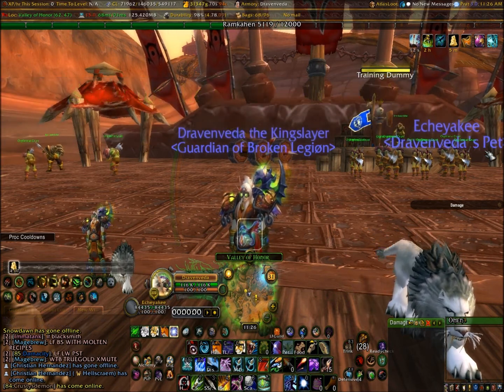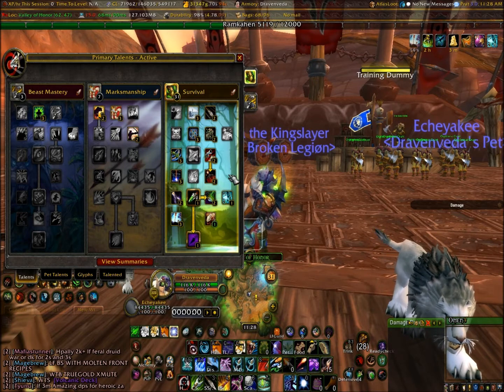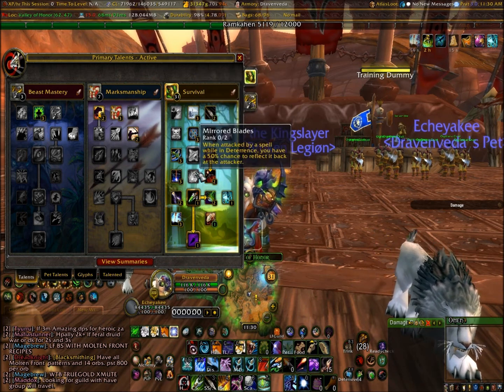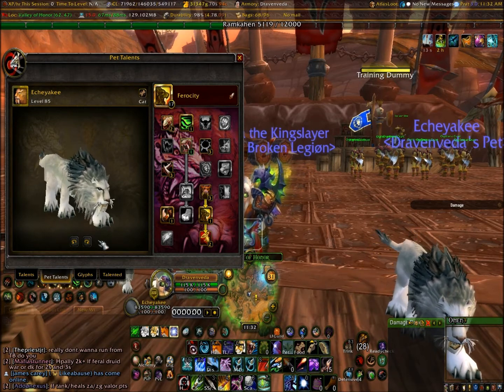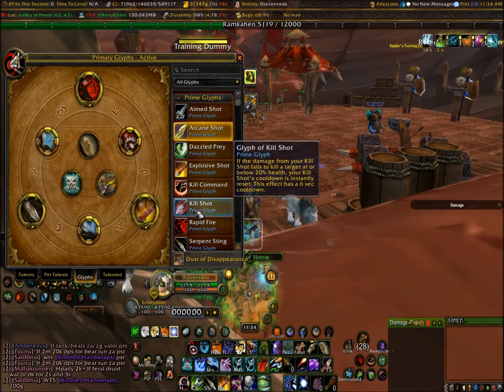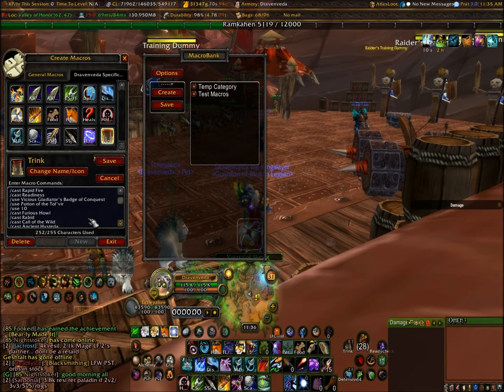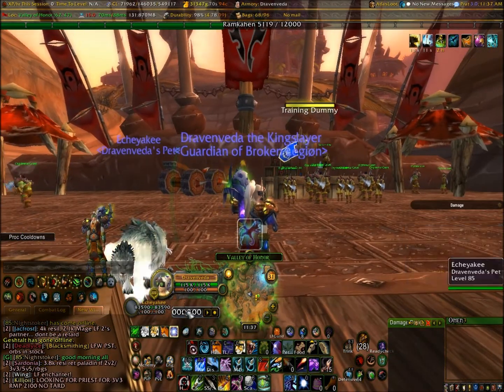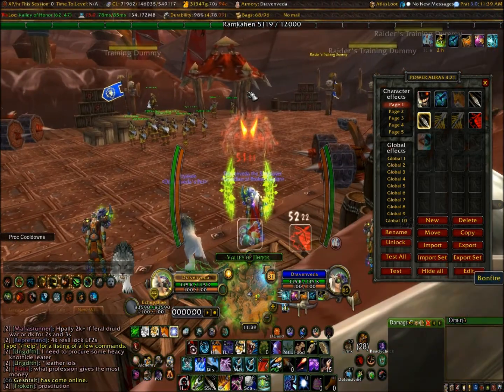4.2-4.3 Survival Hunter DPS Guide (Part 1)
Part 1 of a two part guide on WoW Cataclysm Patch 4.3 Survival Hunter DPS , enjoy :)
(Created in 4.2, the information is still completely relavant though.)
Addons:
Bartender 4
Titan Panel (convenience addon)
Recount
Omen
Skada
Prat (chatbox addon)
Button Facade
ForteXorcist (CD Tracker [mostly for internal CD's on trinkets])
Power Auras Classic
Squid Frames (Cosmetic)
Sexy Map (Cosmetic)
Move Anything (Lets you move anything you can think off that may pop up on your screen)
Atlasloot
Atlas
DHUD 3 (Heads-up display)